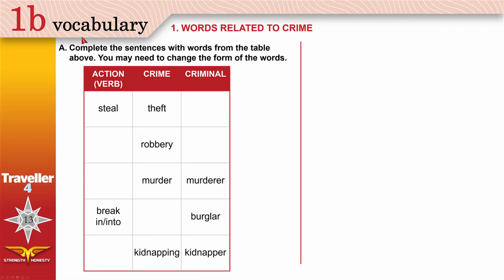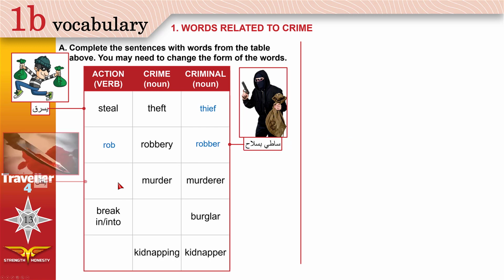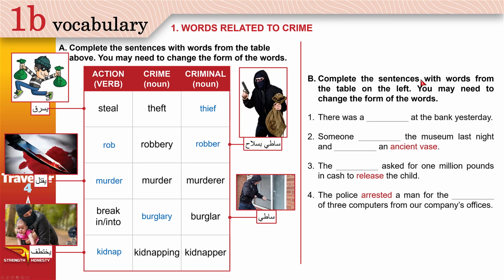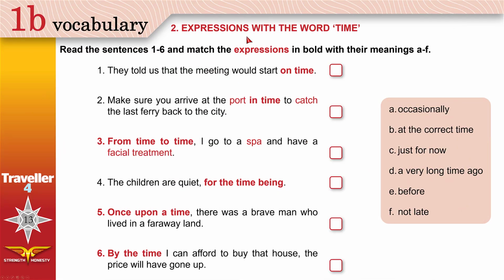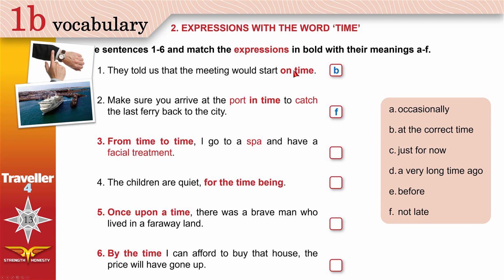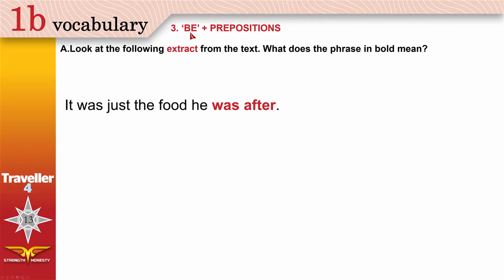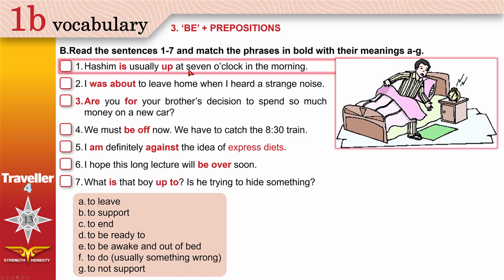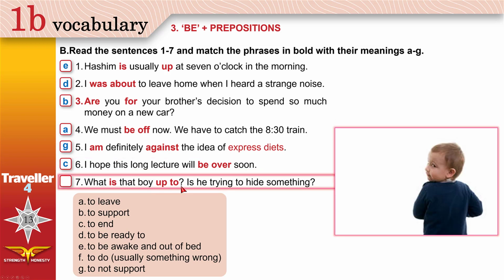Traveller 4 1b VOCABULARY + Workbook B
فيديو تعليمي الصف الثاني ثانوي الفصل الدراسي الثاني من إعداد وتقديم المعلم معتصم نديم.